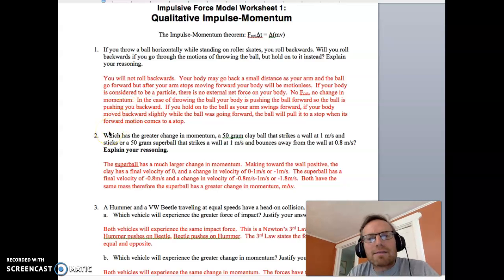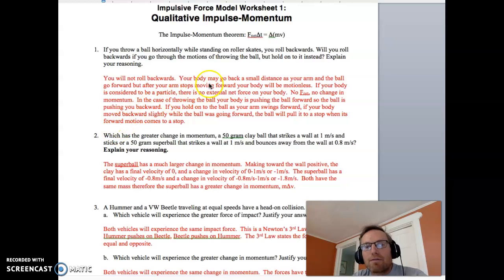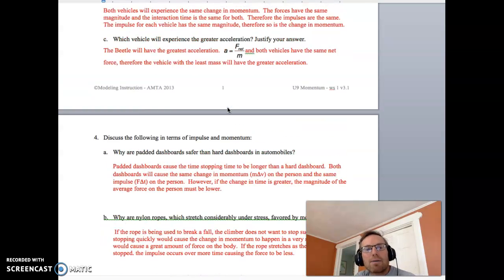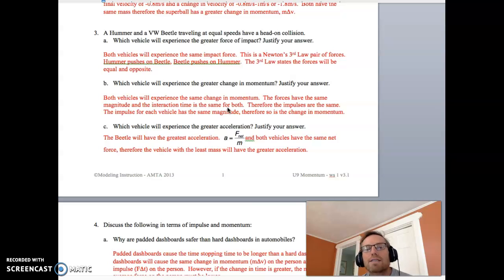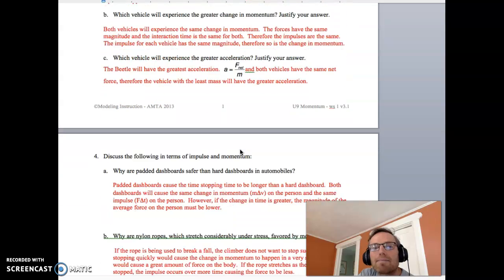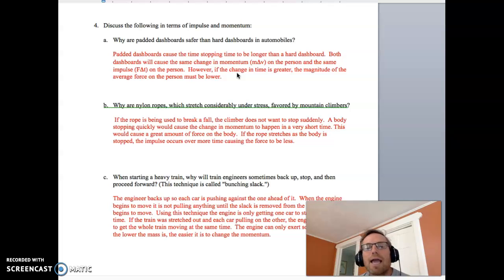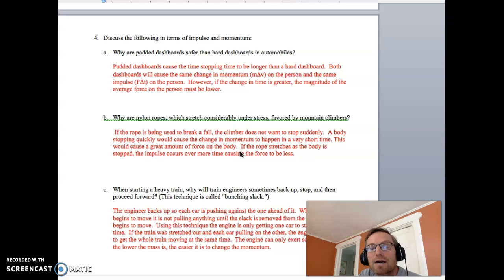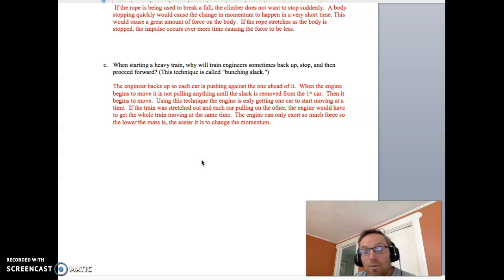Momentum Worksheet 1 explanation video